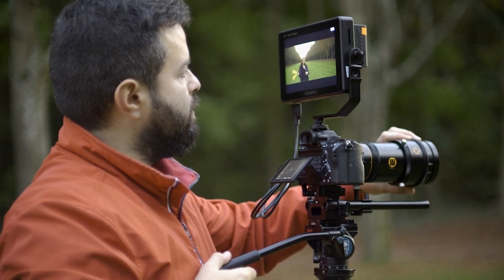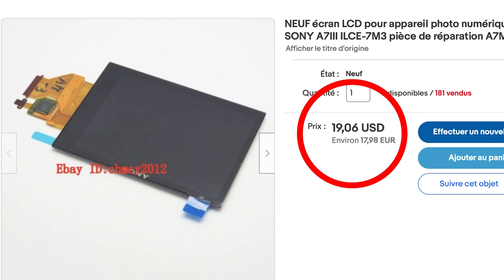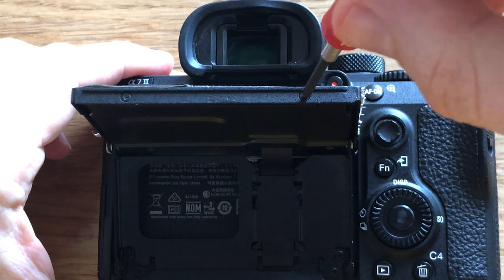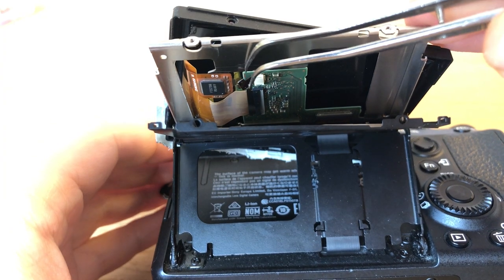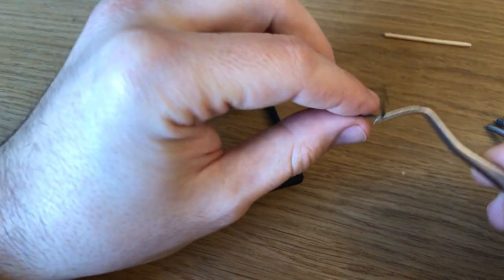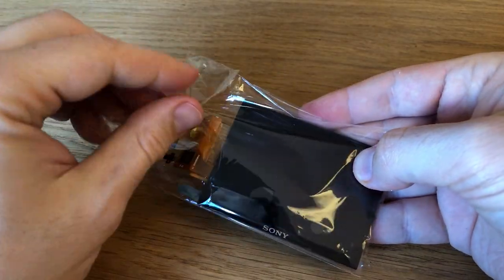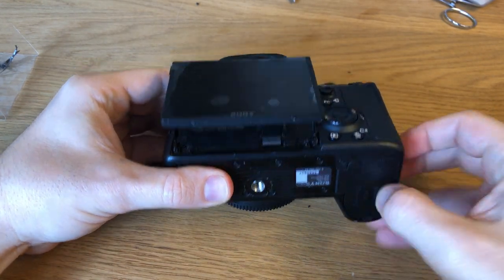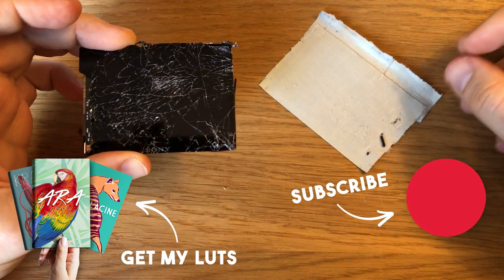The Photographer's Nightmare and How to Fix it for $20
🔴 Gear Used in this VIDEO:
Sony A7III
256GO SD card